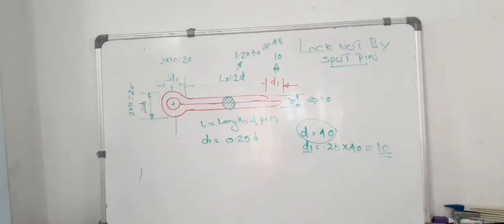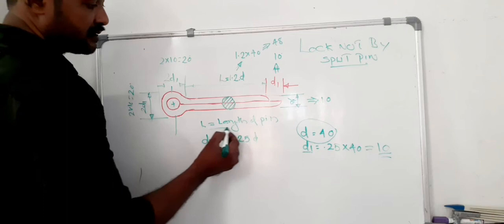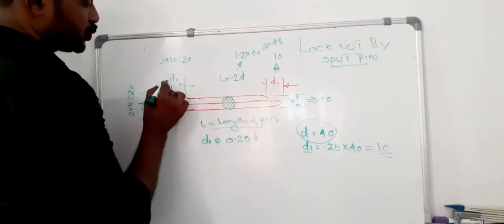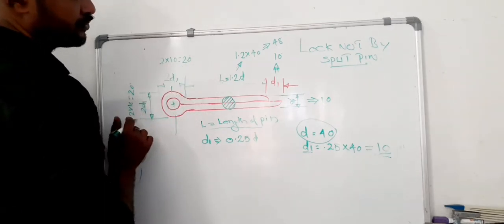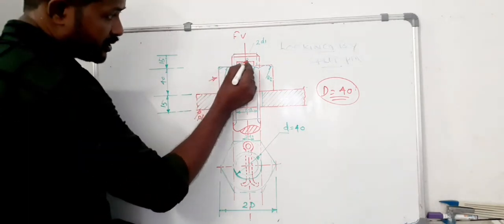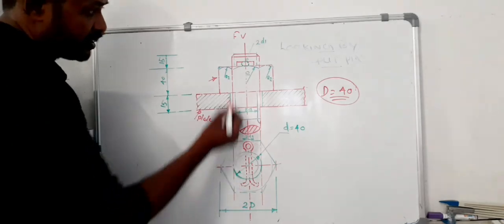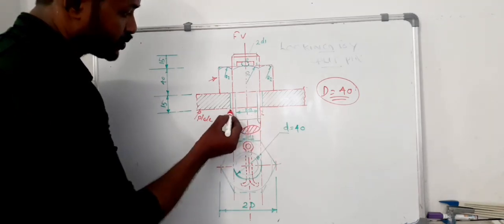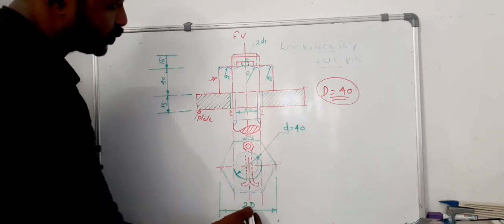locking arrangement by split pin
chapter4 thslc  10 std engineering  drawing